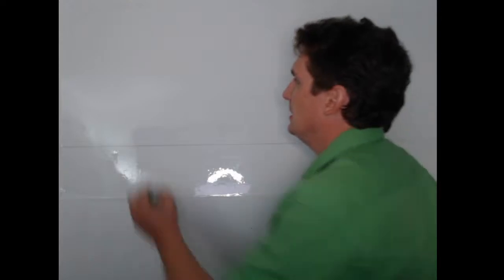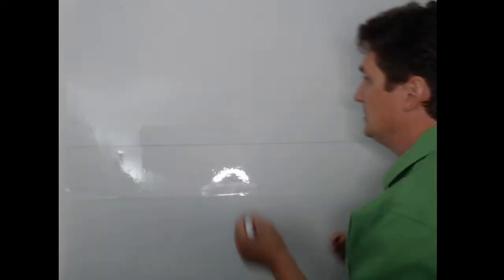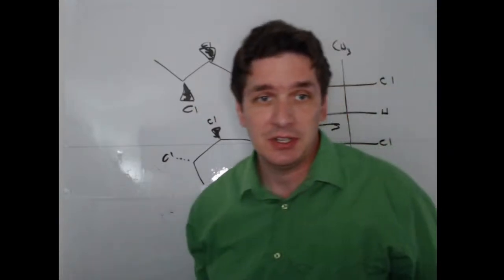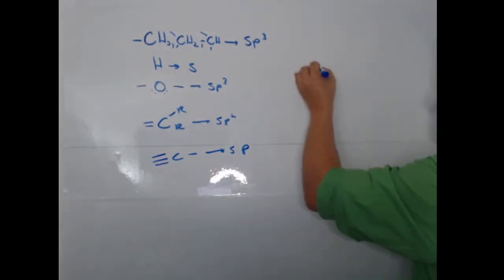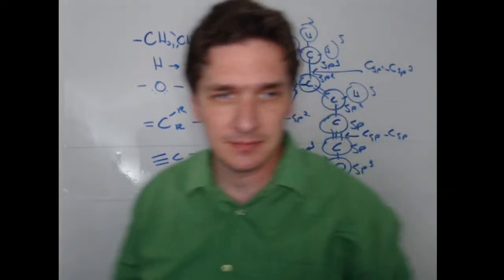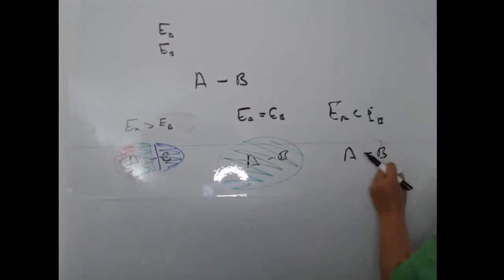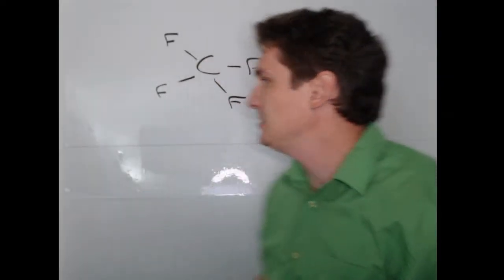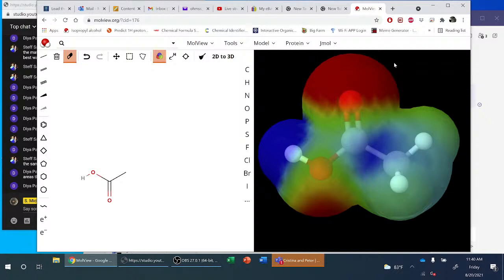Live Stream - 8/20/2021